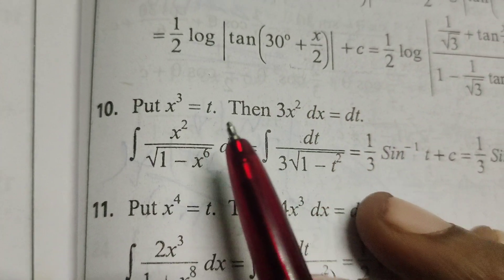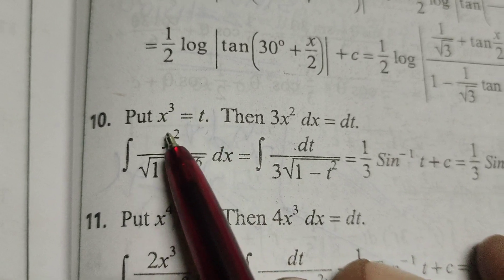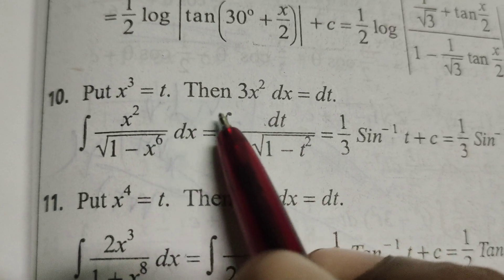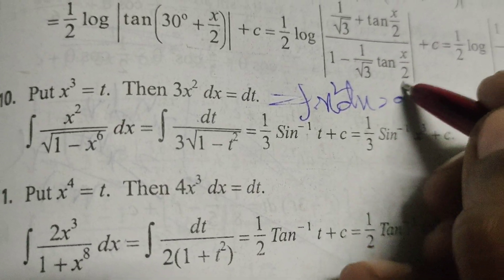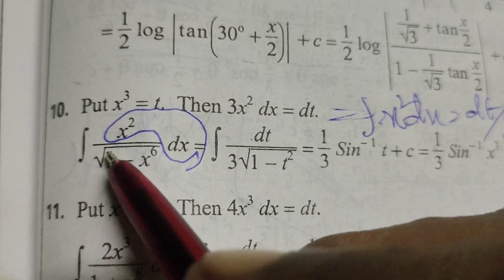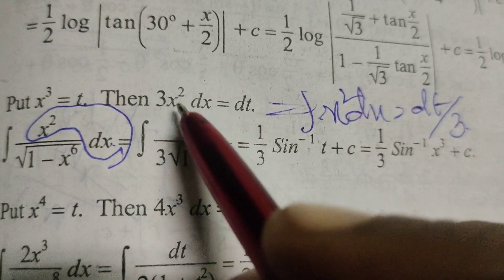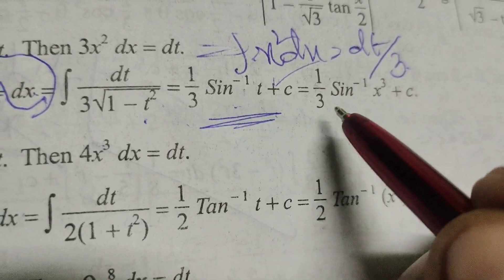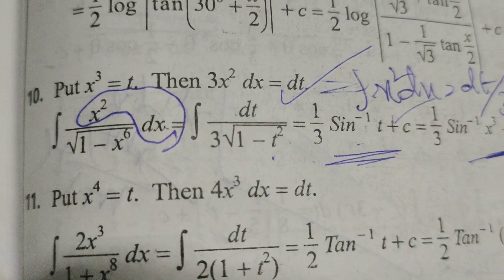Evaluate the integral